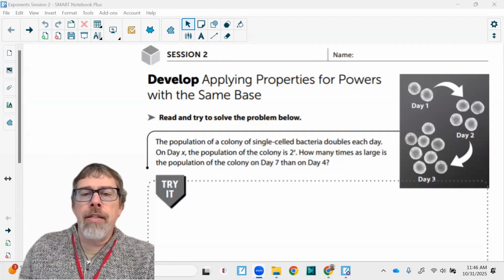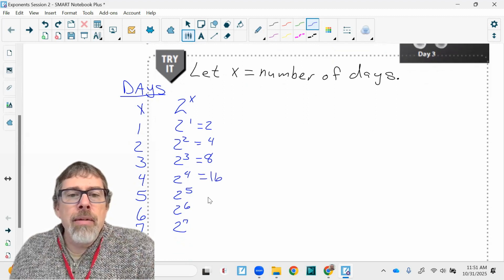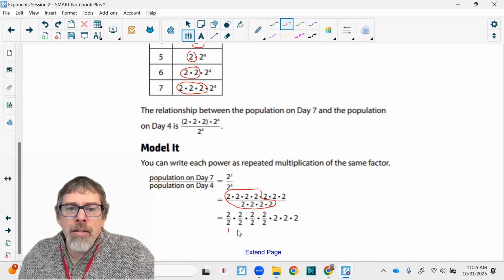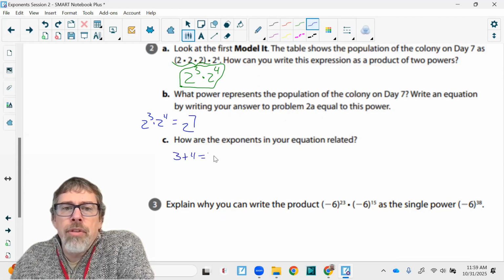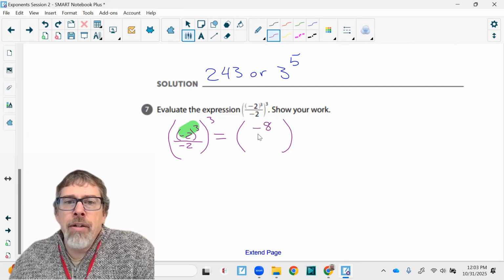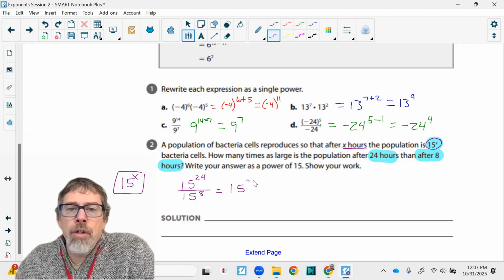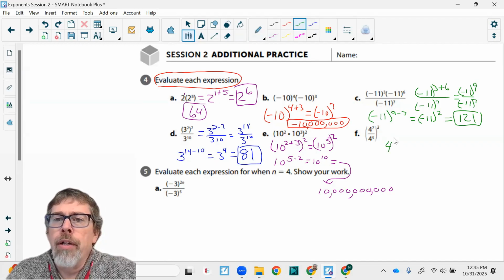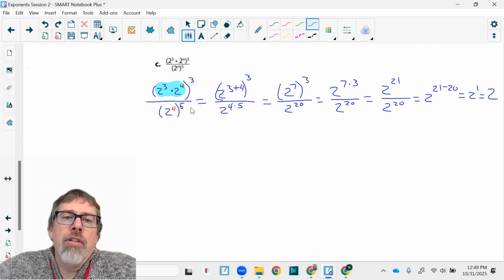iReady Pre-Algebra Student Companion Exponent Rules Session 2 Video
Student Companion Exponent Rules